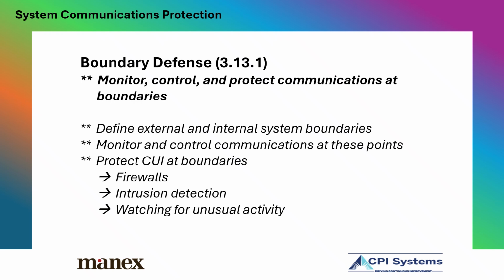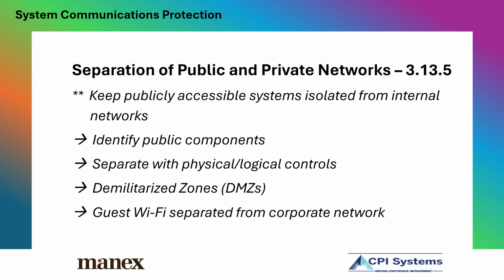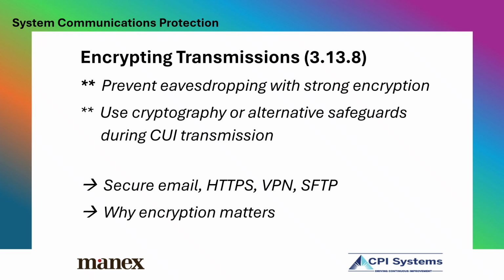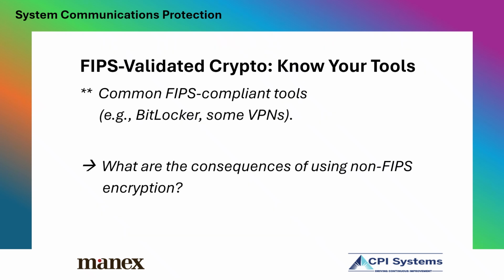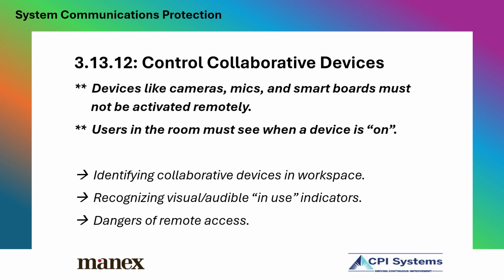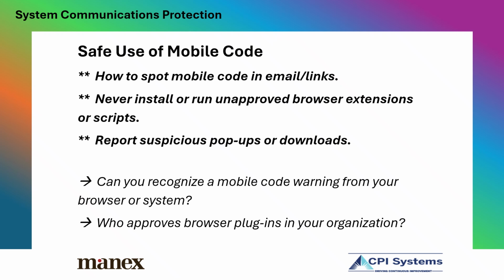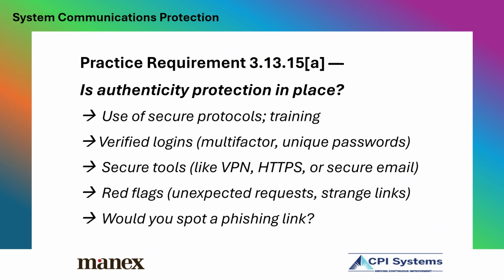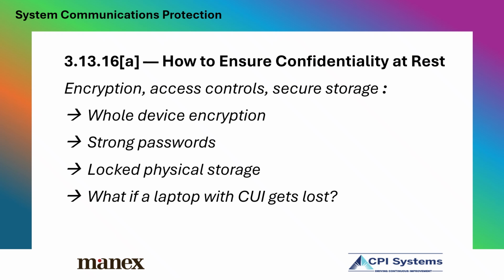CMMC Video 3 13 System Communications Protection Domain for CUI Users 6 24 25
Defense Contractors: NIST System Communications Protection domain explained for CMMC Compliance with Microsoft GCC.